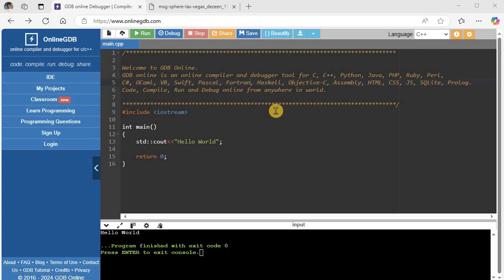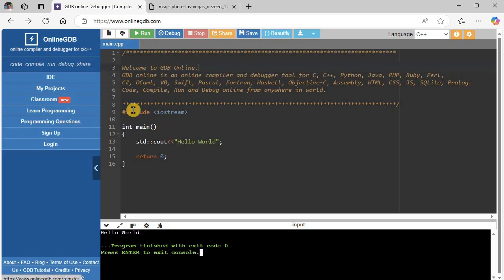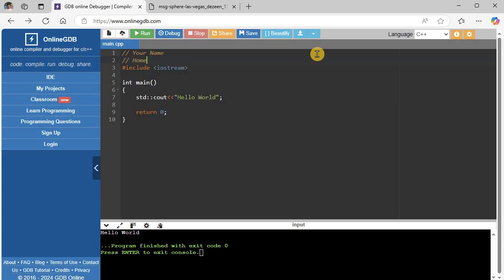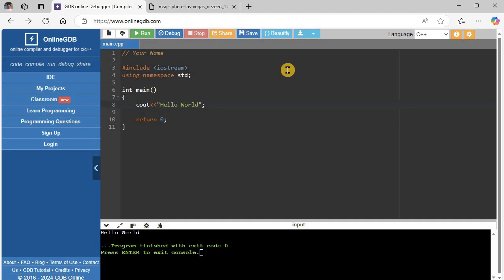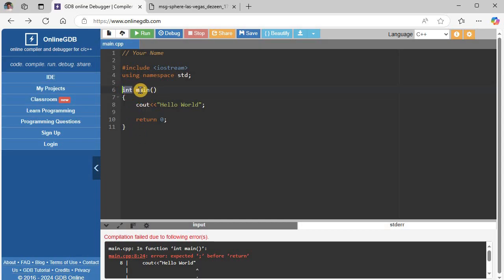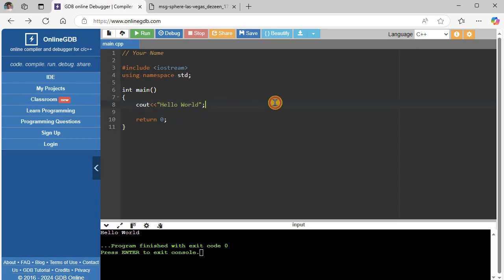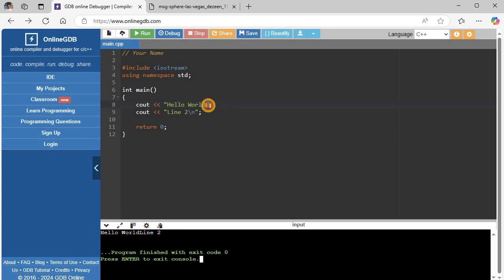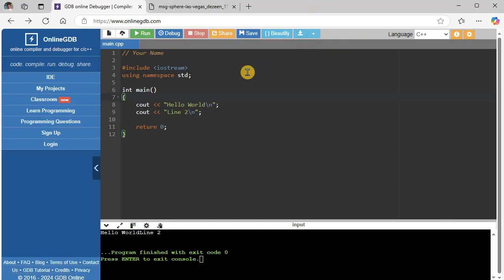C++ Hello World with onlinegdb